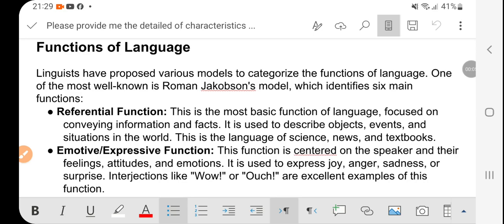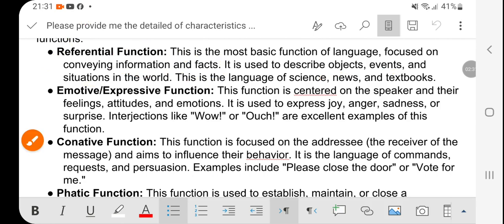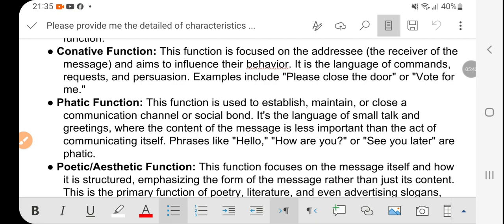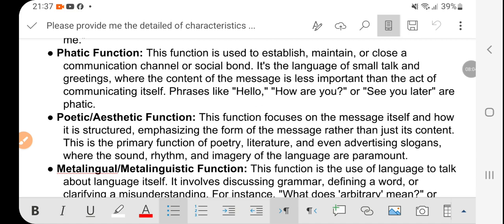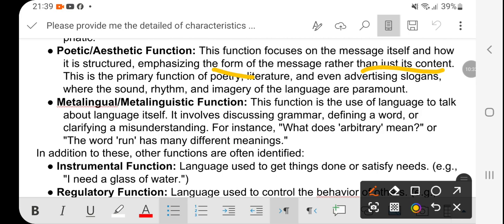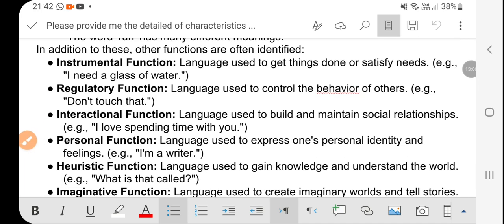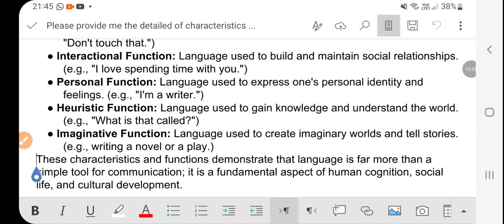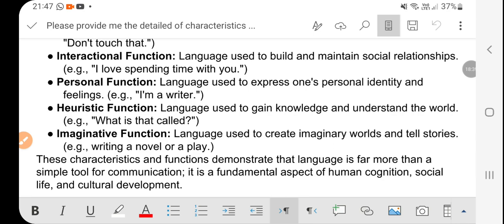Functions of Language